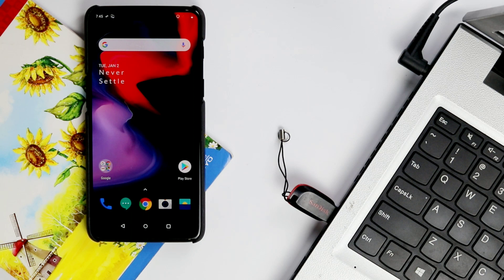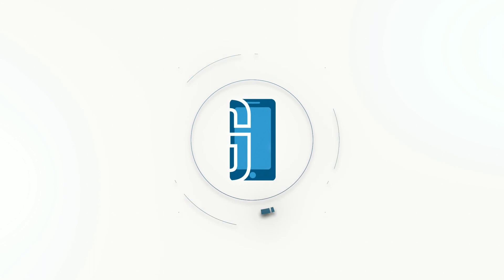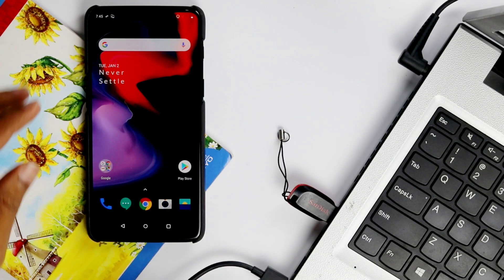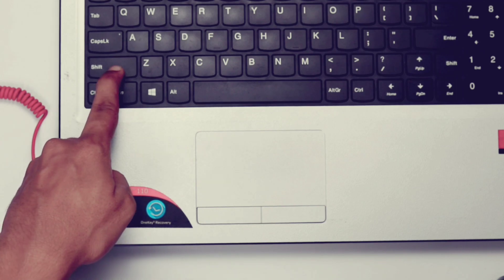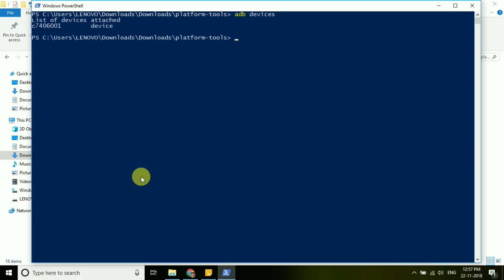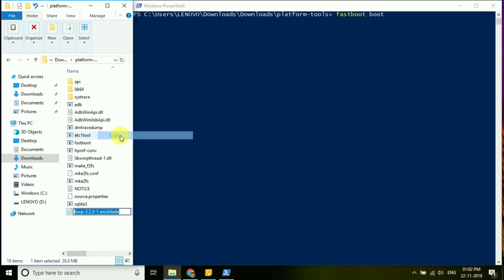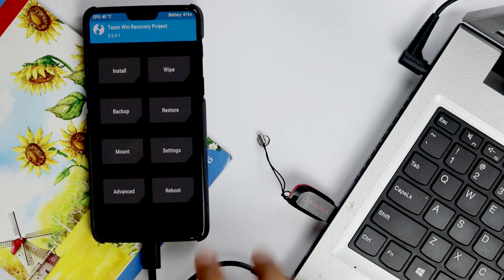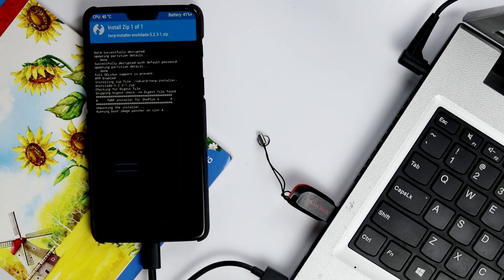How to Install TWRP Recovery on OnePlus Device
Guide on How to Install TWRP Recovery on OnePlus Device

1. Camera
2. Pro Camera
3. Memory Card
4. Laptop
5. Tripod
6. Microphone
7. Softbox
8. Phone Holder
9. GorillaPod
10. Drone
11. Action Camera
12. Laptop (Mac)